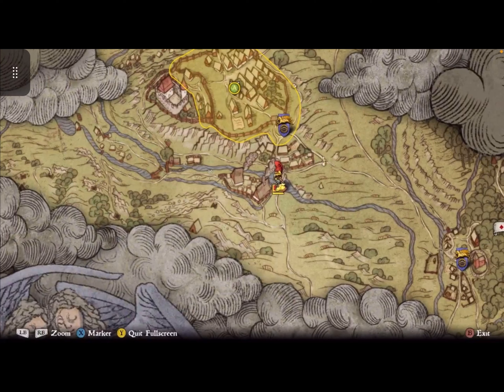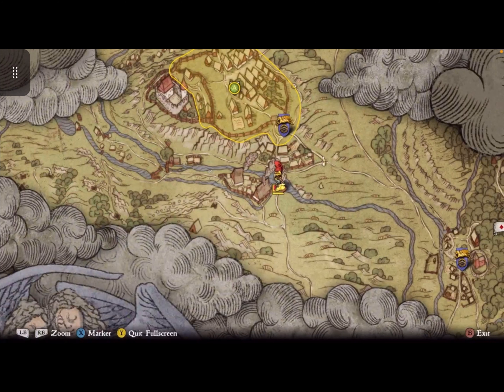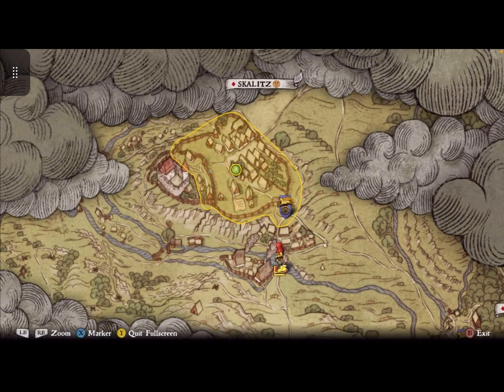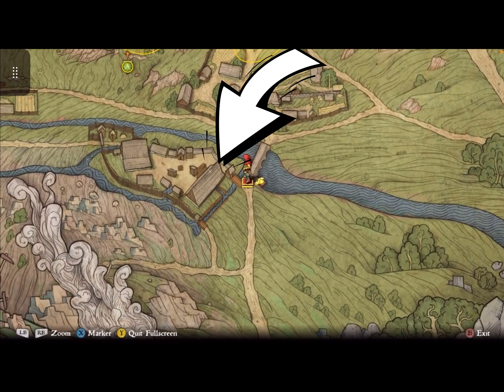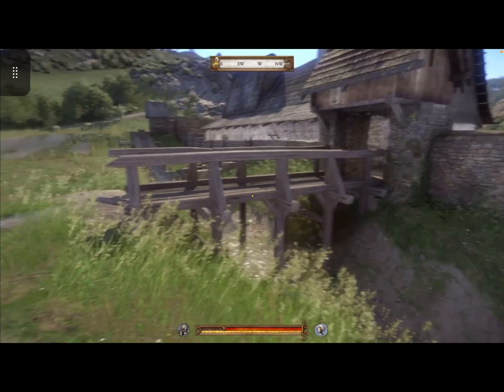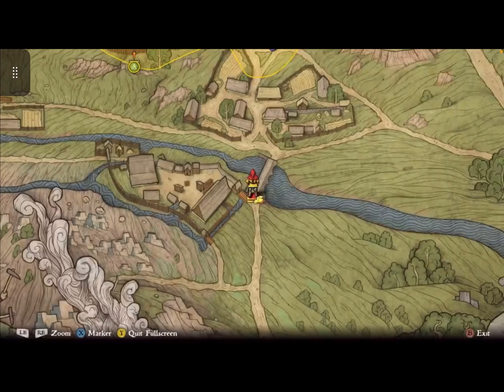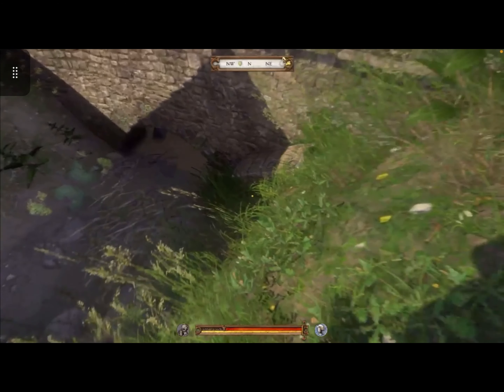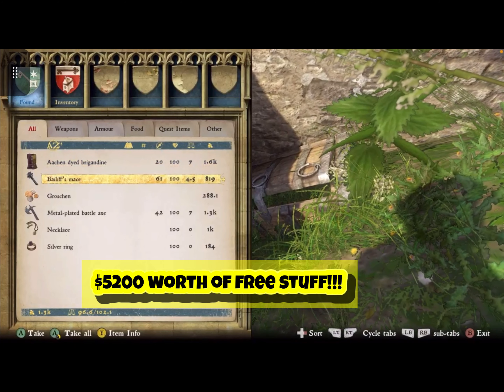Kingdom Come: Deliverance /Treasuresofthepast Part. 2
Hello, My name is Shane. Welcome to The Not So Serious Gamer. the ultimate destination for playing video games in a fun way with a bit of comedy thrown in. Here, you'll find Role Playing Games, Fighting Games, Sports Games and everything in between that will take your gaming experience to the next level. Whether you're a seasoned pro or a newcomer to the gaming world, there's something for everyone on this channel. So, sit back, relax, and get ready for some seriously Not so serious gaming. My goal is to provide you with some of the best gaming content on YouTube. Let's have some fun and make some memories together!

New videos will be posted at least once a week on Tuesday @ 11AM CST.